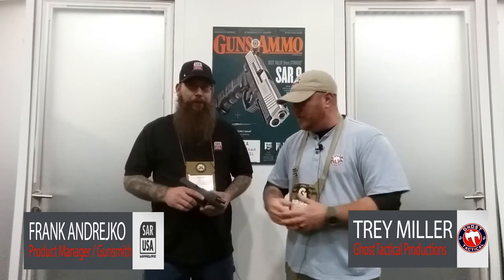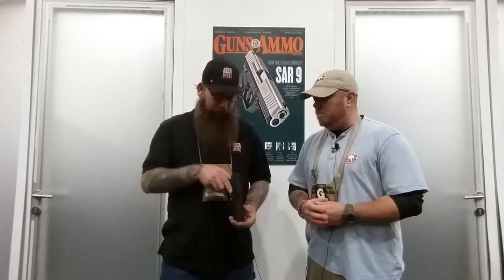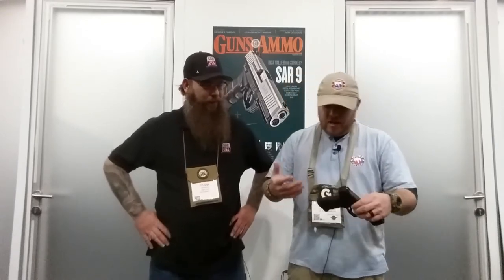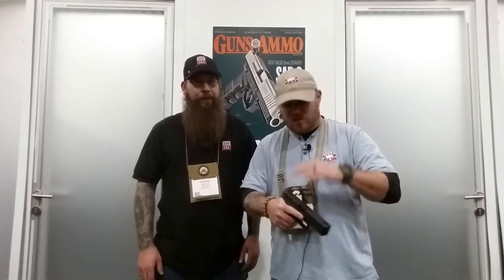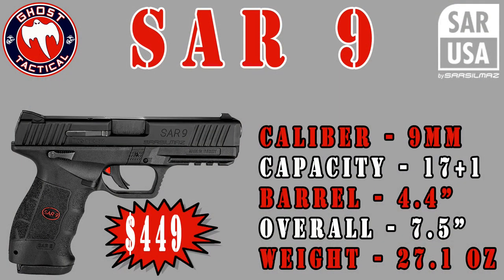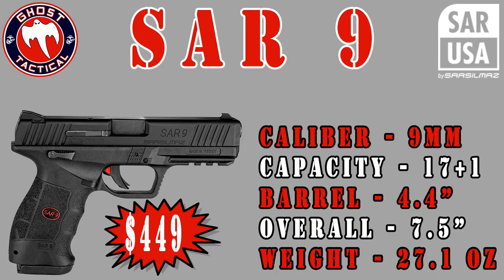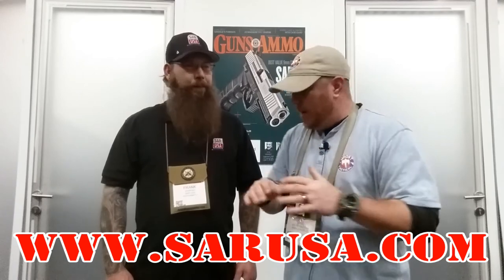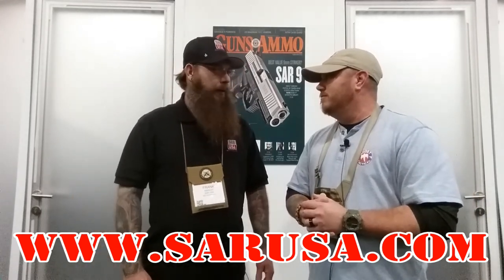SAR USA: SAR9 SHOT Show 2018 Review: Ghost Tactical Productions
In this video, we will be covering SAR USA from SHOT Show 2018.  We will be focusing on the SAR9 9mm handgun.  The SAR9 is a multi-function handgun that can be utilized for Law Enforcement, Concealed Carry, Competitive Shooting, and Military.  The Turkish Army has adopted this handgun as their official sidearm.

I had the pleasure of shooting this on Range Day.  The feel and quality of this gun is second to none.  By far, one of my favorite guns of the day.  This will be in my arsenal soon.  Please check out SAR USA at the following: